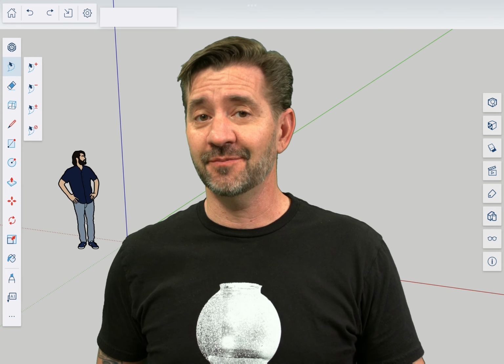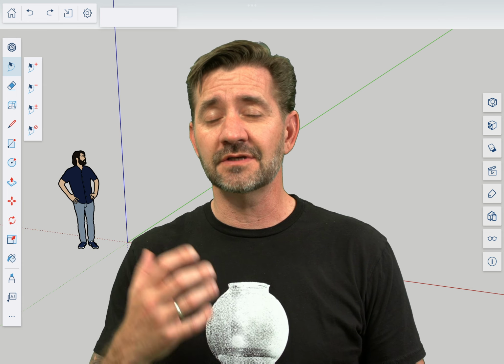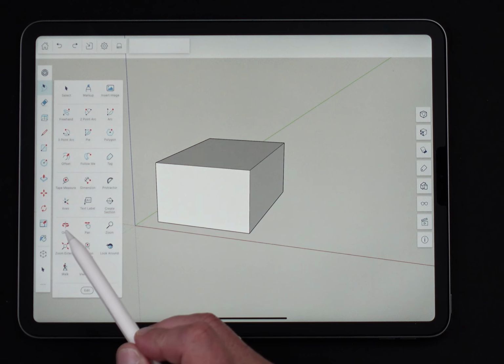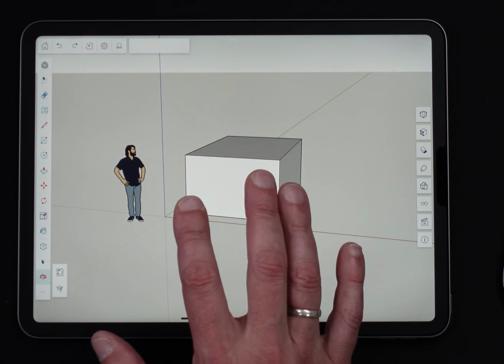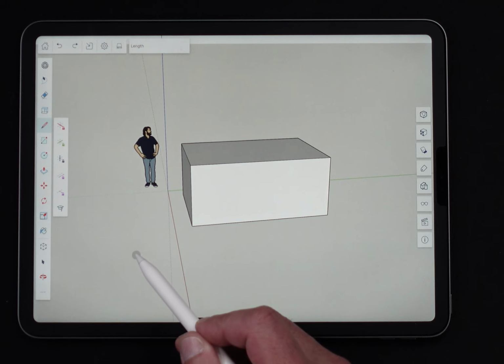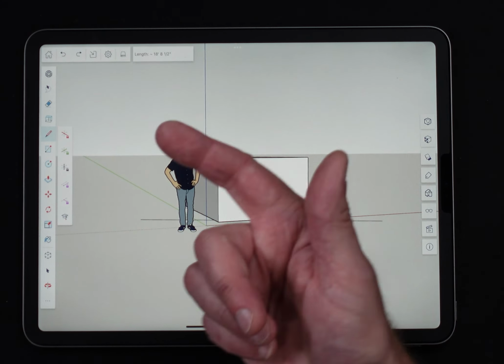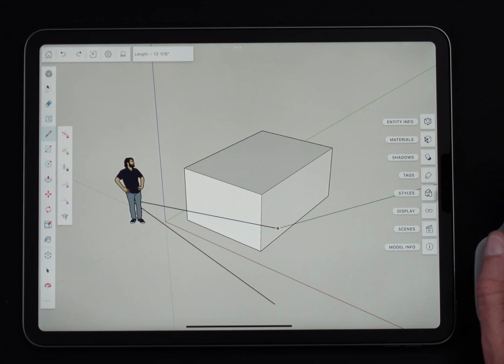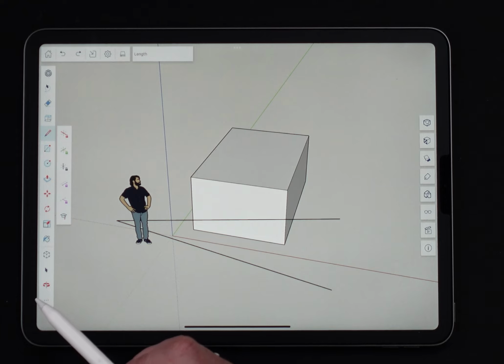Orbit - SketchUp for iPad Square One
Moving around in 3D is key to 3D modeling. Enter: the Orbit tool. Aaron drops all kinds of tips to send your navigation skills into orbit!